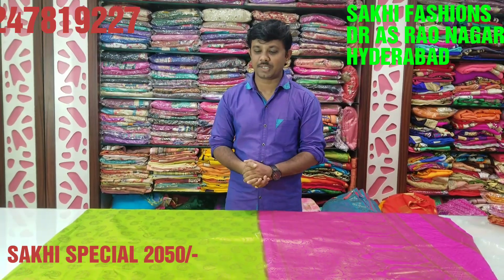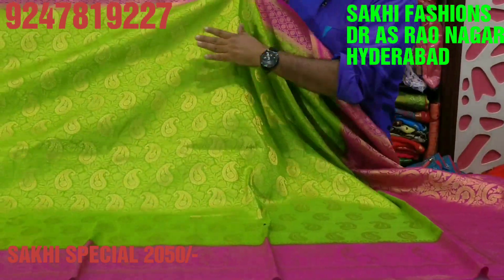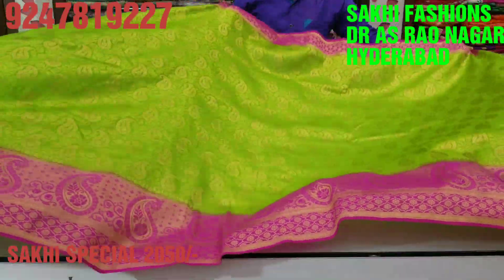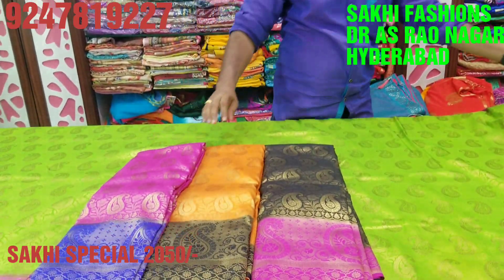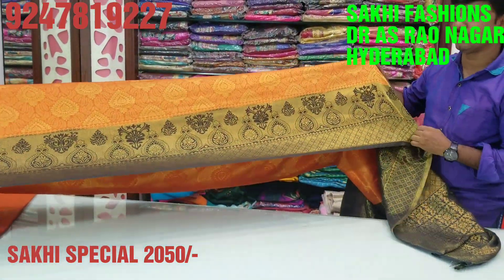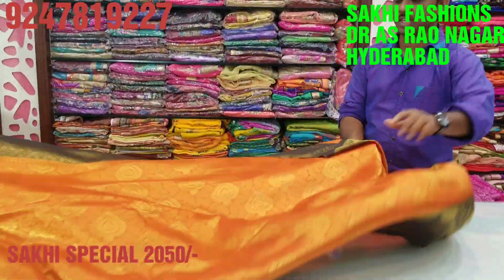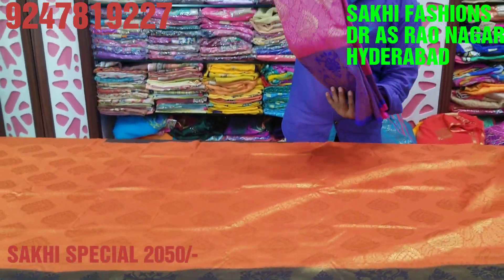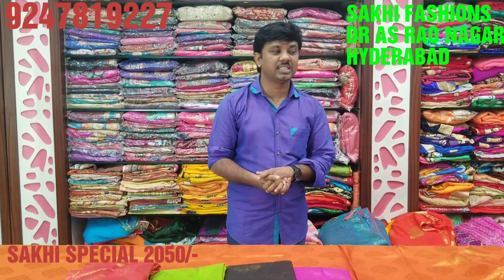SAKHI SPECIAL 2050/- SAKHI FASHIONS RAJU